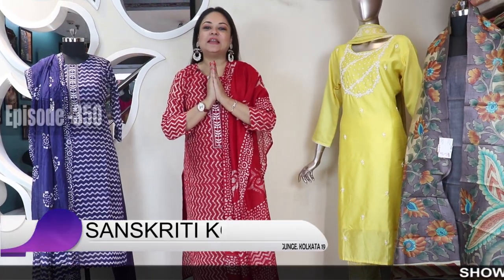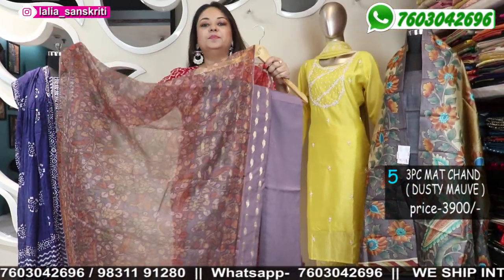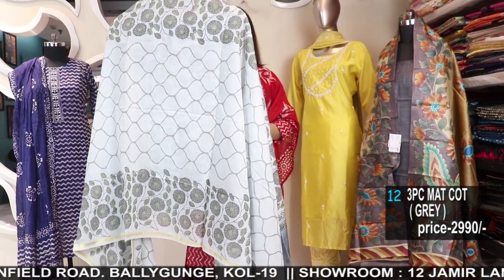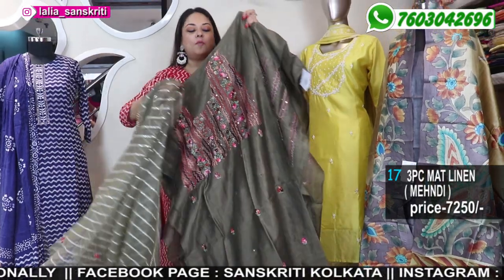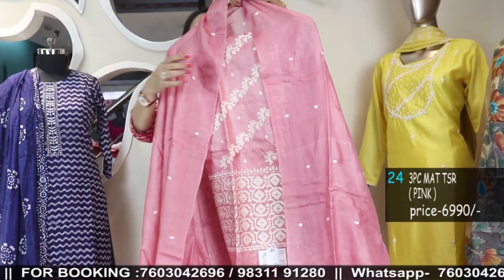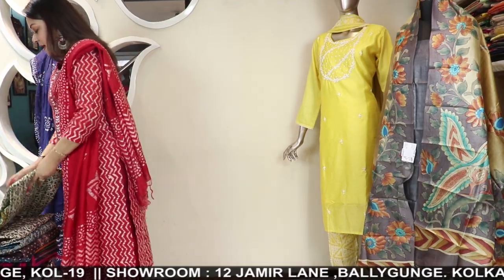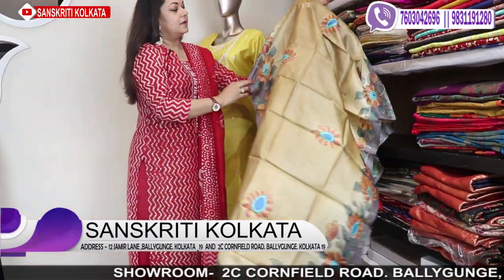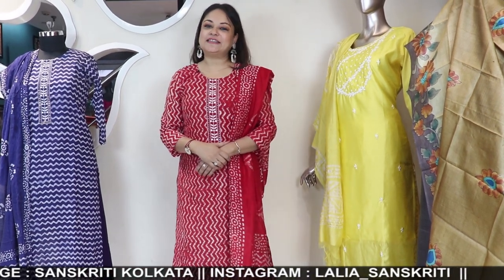Sanskriti Kolkata || Ep -350 || EXCLUSIVE SUIT MATERIALS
EPISODE -- 350

EXCLUSIVE SUIT
             MATERIALS

E350P1.  3PC MAT CHAND ( PINK ) 5800

E350P2.  3PC MAT CHAND ( ASH ) 5800

E350P3.  3PC MAT CHAND ( AQUA ) 5800

E350P4.  3PC MAT CHAND ( GREEN ) 5800

E350P5.  3PC MAT CHAND ( DUSTY MAUVE ) 3900

E350P6.  3PC MAT CHAND ( ONION ) 3900

E350P7.  3PC MAT CHAND ( OLIVE ) 3900

E350P8.  3PC MAT MUGA ( GREEN ) 6500

E350P9.  3PC MAT MUGA ( BURGUNDY ) 6500

E350P10.  3PC MAT COT ( WHITE ) 2990

E350P11.  3PC MAT COT ( PINK ) 2990

E350P12.  3PC MAT COT ( GREY ) 2990

E350P13.  3PC MAT LINEN  ( MAROON ) 5300

E350P14.  3PC MAT LINEN ( DEEP PEACOCK ) 5300

E350P15.  3PC MAT LINEN ( YELLOW ) 7250

E350P16.  3PC MAT LINEN ( GREYISH ) 7250

E350P17.  3PC MAT LINEN ( MEHNDI ) 7250

E350P18.  3PC MAT LINEN ( SEAGREEN ) 6700

E350P19.  3PC MAT LIN ( LIME ) 6700

E350P20.  3PC MAT CHAND ( WINE ) 5300

E350P21.  3PC MAT CHAND ( SLATE ) 5300

E350P22.  3PC MAT TSR ( BEIGE ) 6990

E350P23.  3PC MAT TSR ( MAROON ) 6990

E350P24.  3PC MAT TSR ( PINK ) 6990

E350P25.  3PC MAT TSR  ( GREY ) 6990

E350P26.  3PC MAT TSR ( GREEN ) 8200

E350P27.  3PC MAT TSR  ( COFFEE ) 8200

E350P28.  3PC MAT TSR ( BLUE ) 8200

E350P29.  3PC MAT TSR ( COFFEE ) 8200

E350P30.  3PC MAT TSR ( BLUE ) 8200

E350P31.  3PC SET ( MUSTARD ) 4600

E35032.  DUP BEN ( ORANGE ) 1750

E350P33.  DUP BEN ( BLACK ) 1750

E350P34.  DUP BEN ( GREEN ) 1750

E350P35.  DUP BEN ( WINE ) 1750

E350P36.  DUP BEN (MAUVE ) 1750

E350P37.  DUP BEN ( NAVY ) 1750

E350P38.  DUP BEN ( RANI ) 1750

E350P39.  DUP BEN ( PURPLE ) 1750

E350P40.  DUP BEN ( RED ) 1750

DOLL 3PC MAT TSR ( GREY ) 7800

DOLL 3PC SET ( XXL ) ( YELLOW ) 3900

DOLL 3PC SET ( BLUE ) 3200
( M ) ( L ) ( XL ) ( XXL )

LALIA DATTA GUPTA 3PC SET ( RED ) 3200

25 YEARS IN THE FASHION INDUSTRY.

25 years in the fashion  industry.